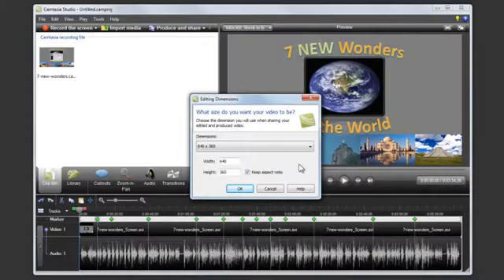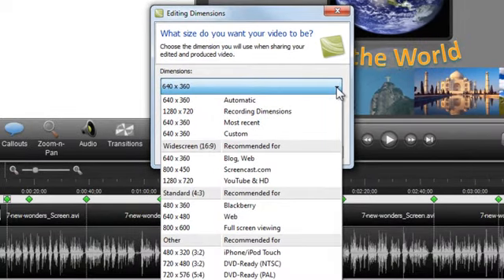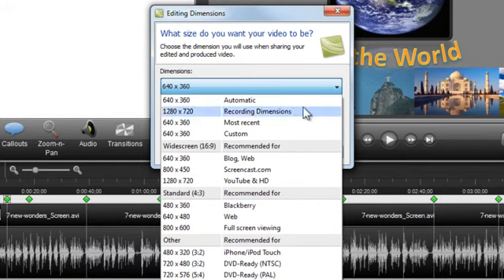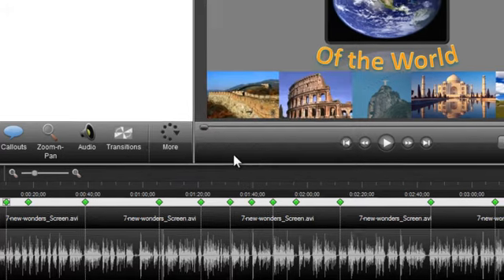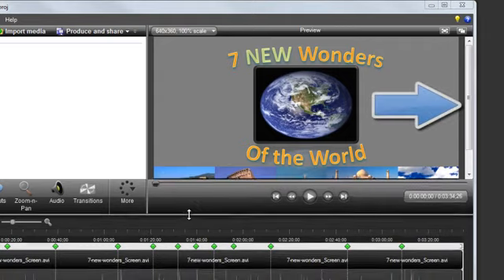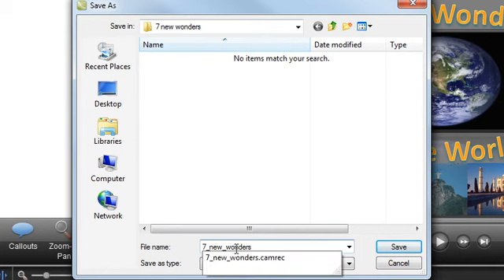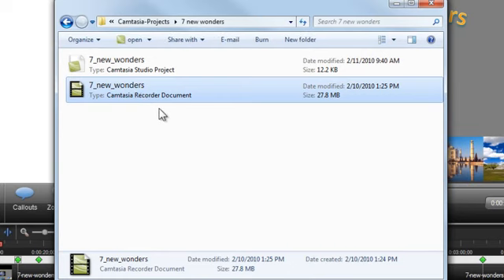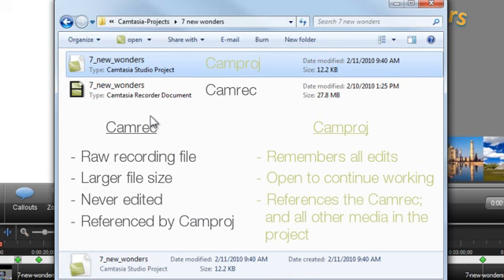3- How to set Editing Dimensions and Save Project in Camtasia Studio 7